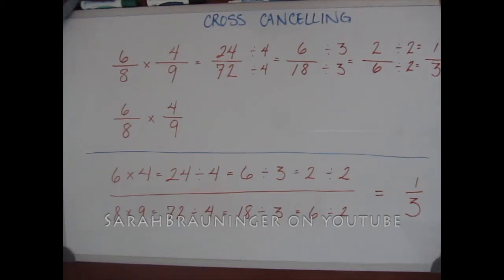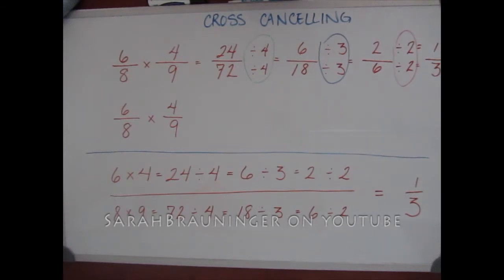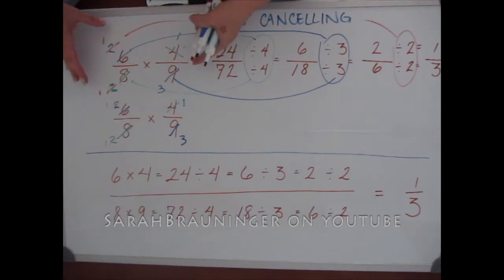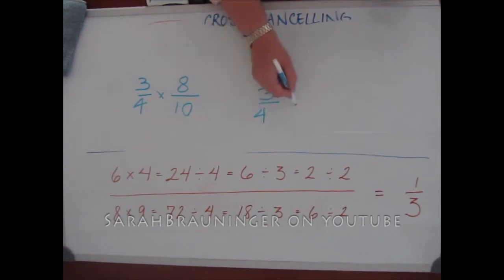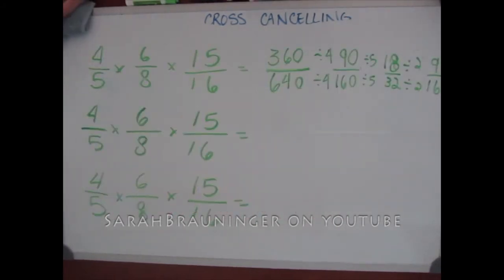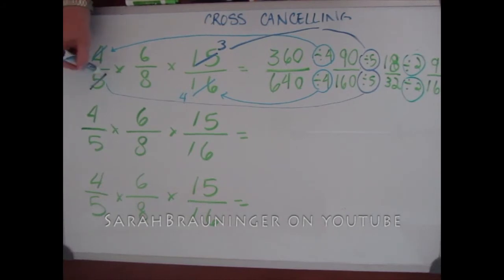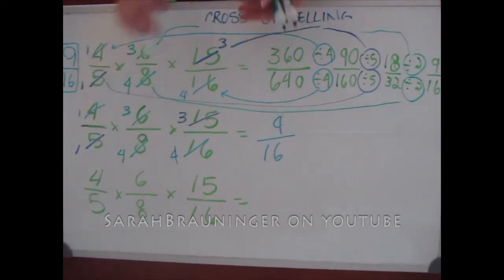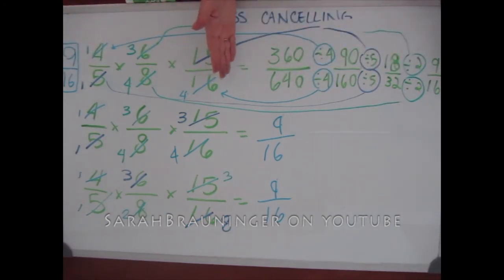cross cancelling when multiplying fractions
Video on how to explain to a student why cross cancelling works.